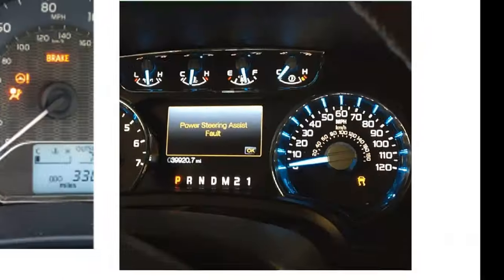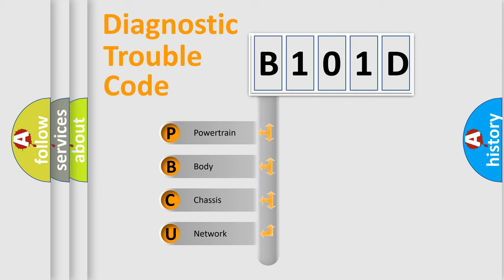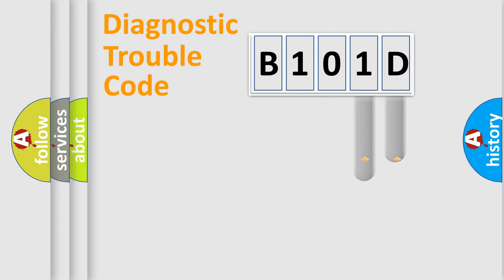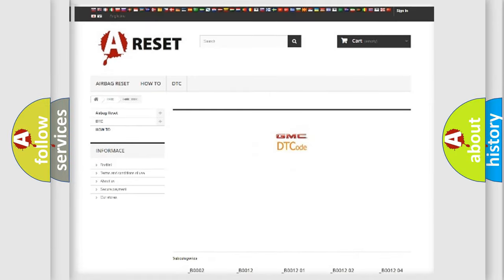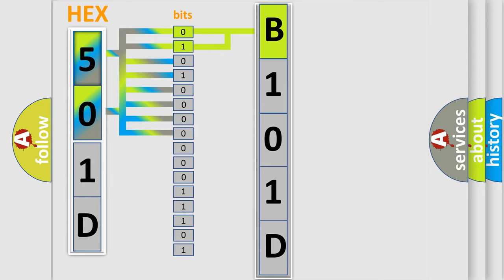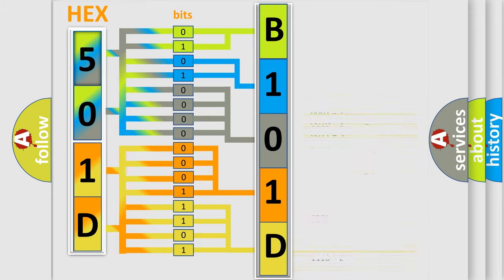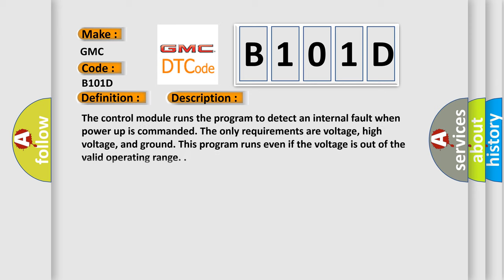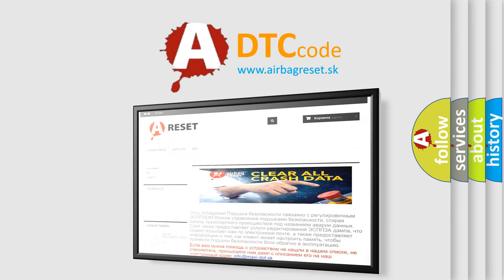DTC GMC B101D Short Explanation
Contents:
0:21 Basic DTC analysis according to OBD2 protocol standard.
1:48 Insight into programming
2:58 A diagnostically understandable description of the Diagnostic Trouble Code
3:05 Basic error definition

Make:
GMC
Code:
B101D
Definition:
XX: ECU Hardware
Description: